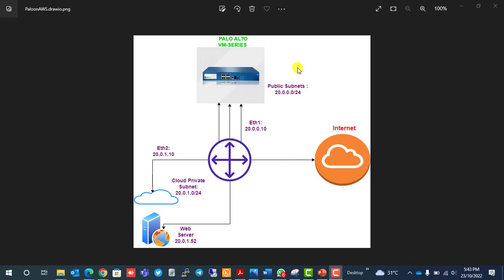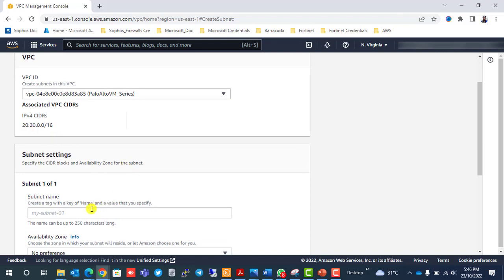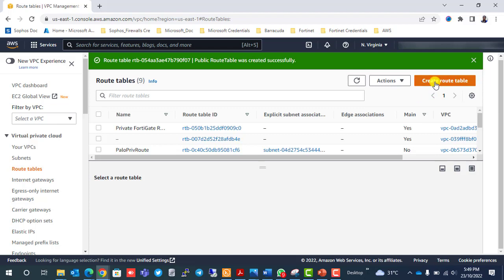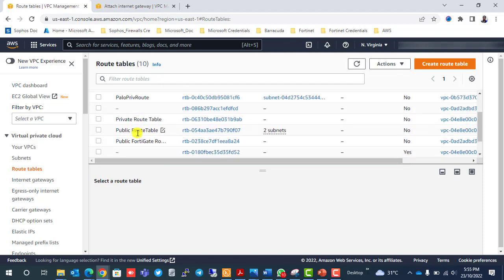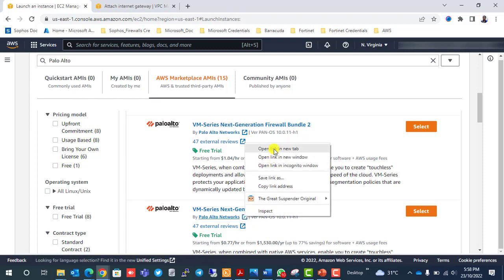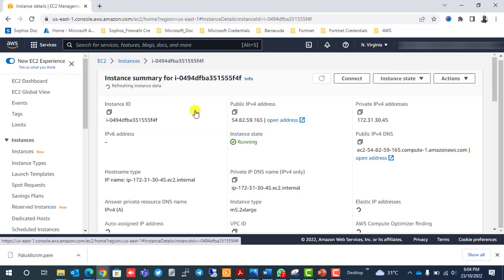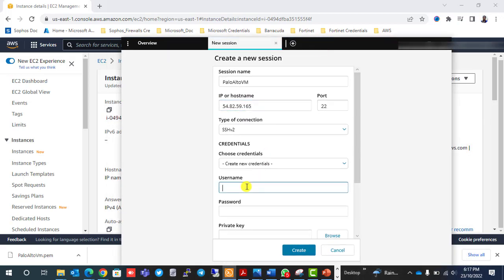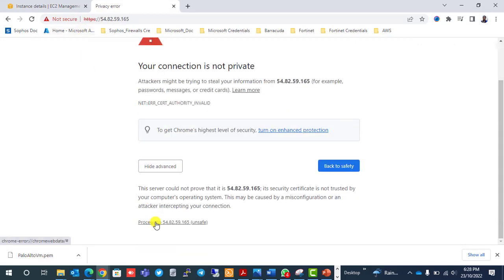Provisioning PALO_ALTO VM-Series on AWS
In this video you'll learn how to provision Palo_Alto VM-Series and when it is combined with native AWS services, it enables you to create "touchless" deployments and allow your developers to operate at the speed of the cloud. VM-Series protects your applications and data using whitelisting and segmentation policies that are dynamically updated based on AWS tags